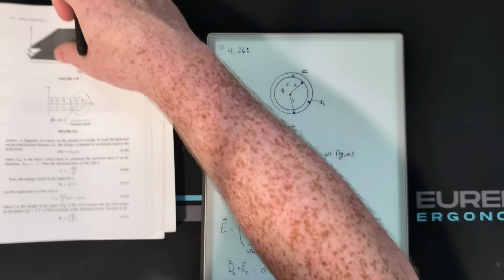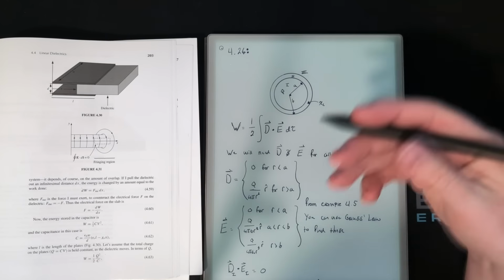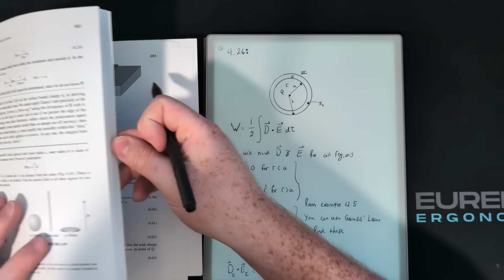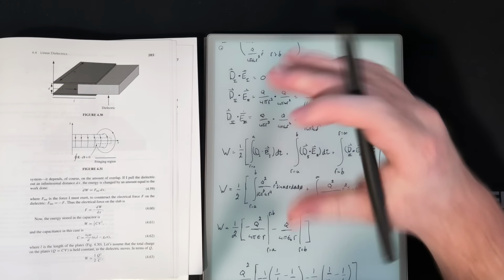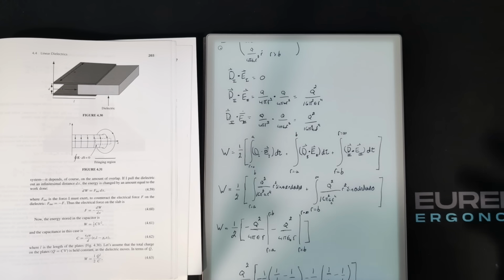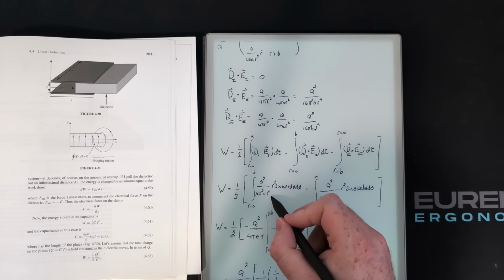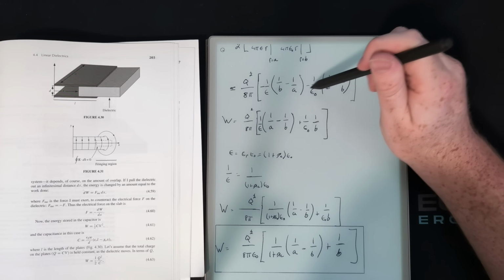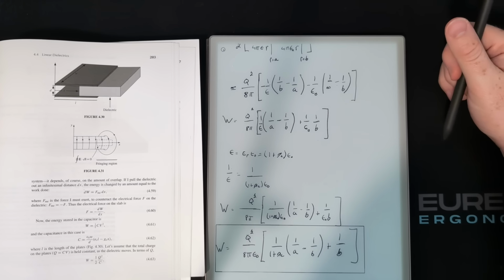David Griffiths Electrodynamics | Problem 4.26 Solution